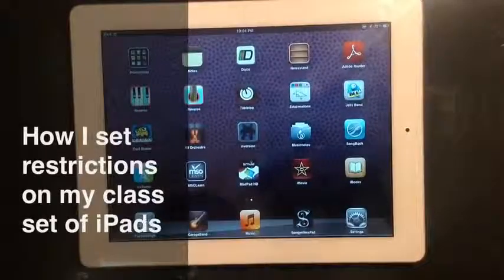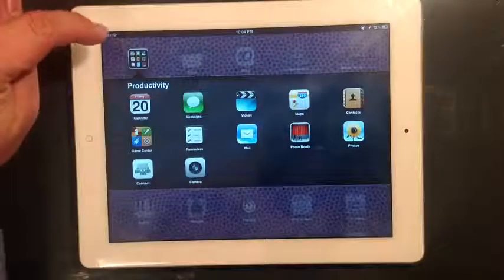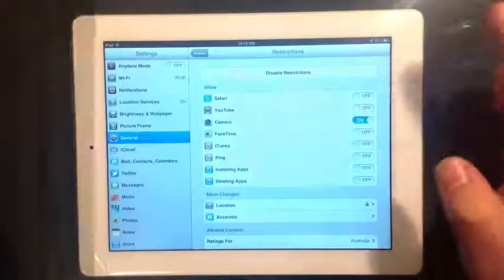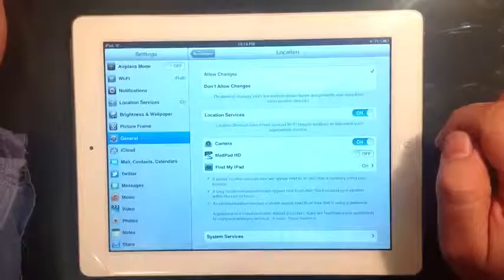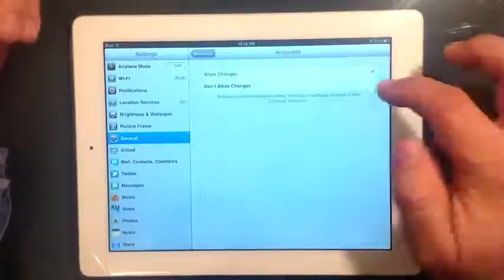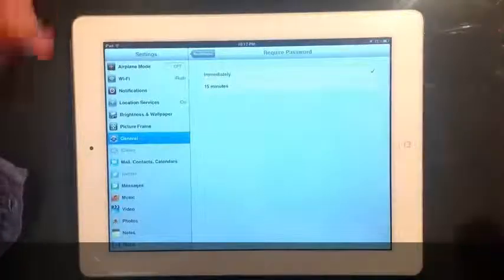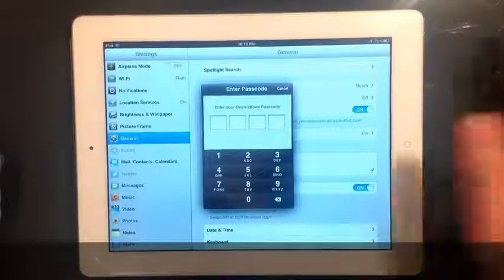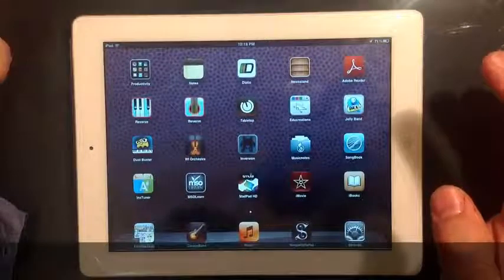How I Set Restrictions On My Class Set Of iPads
A simply Video tutorial showing what may be the best practice to secure a class set of iPads in a classroom